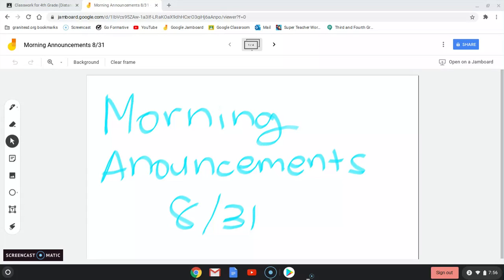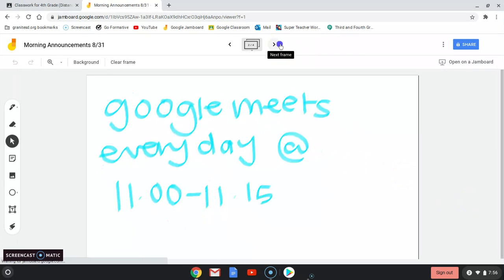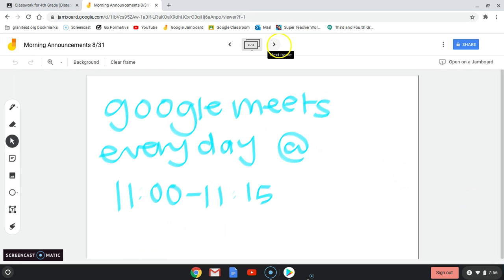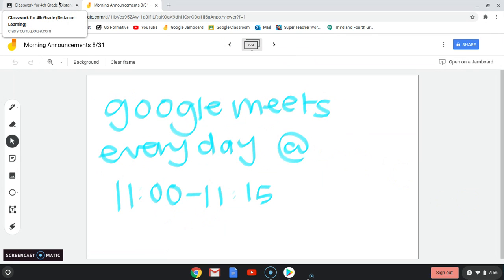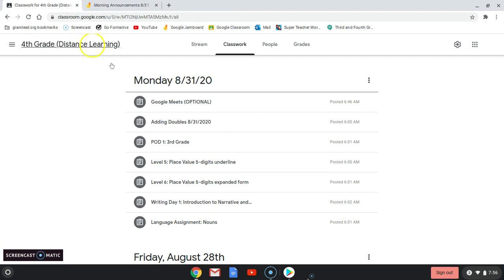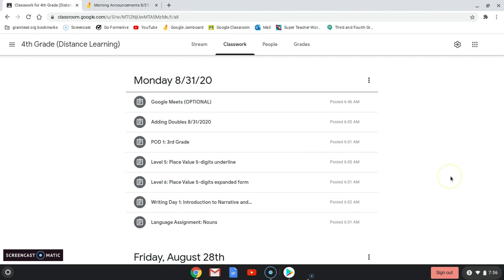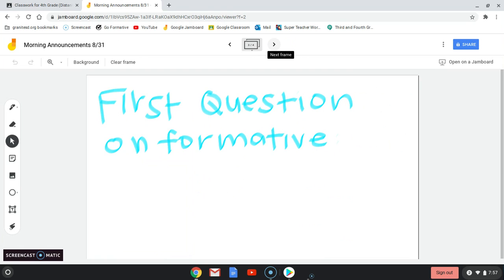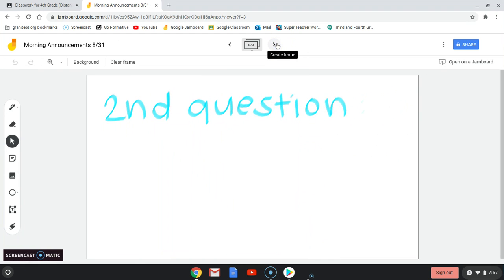Morning Announcements 8/31/2020 (4th)